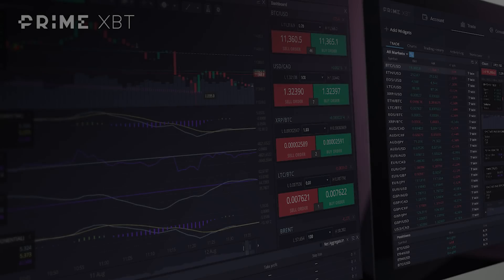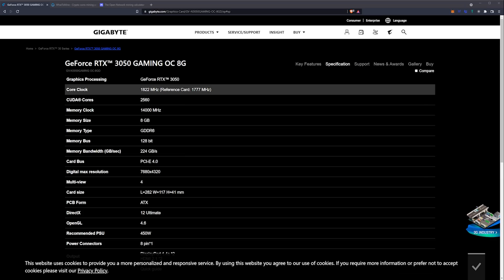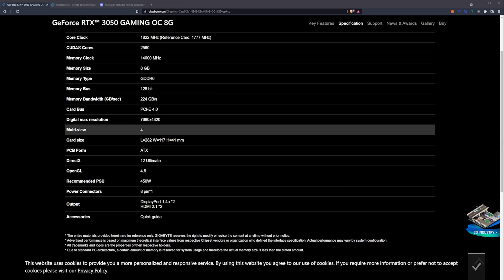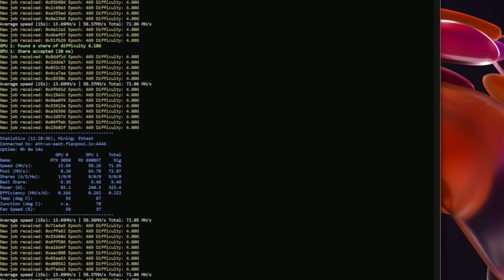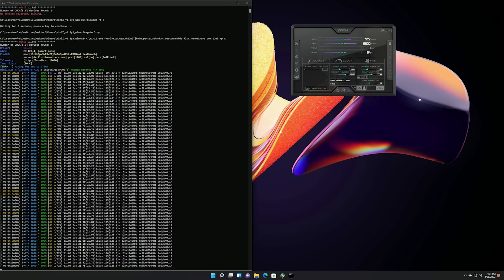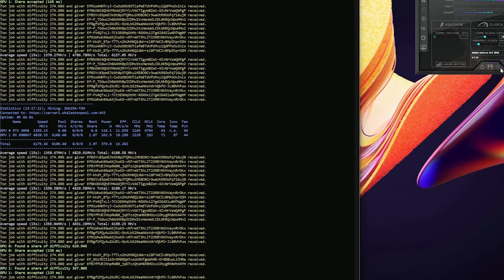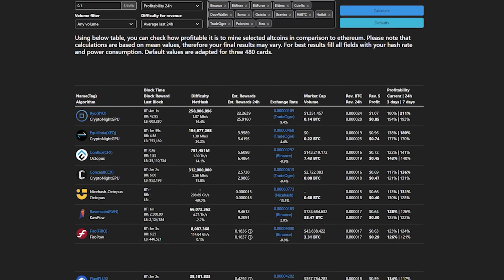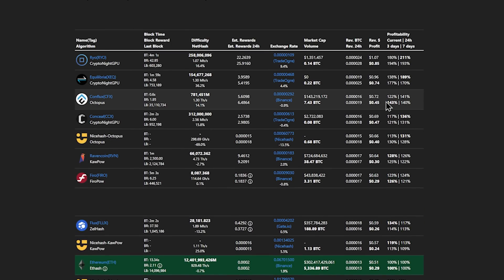RTX 3050 Hashrate Review | ETH FLUX FIRO CNGPU RVN CFX ERG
RTX 3050